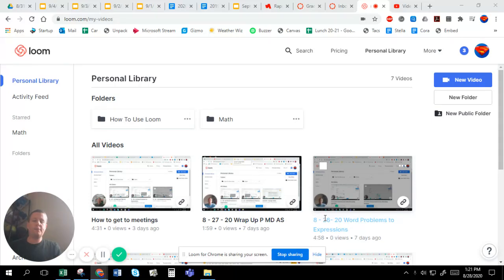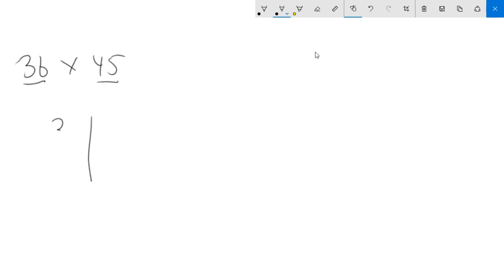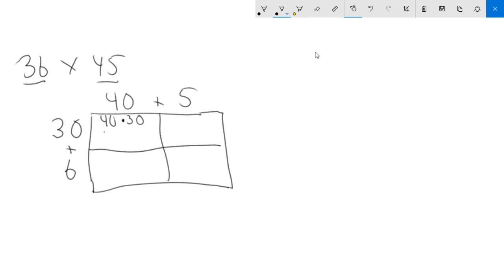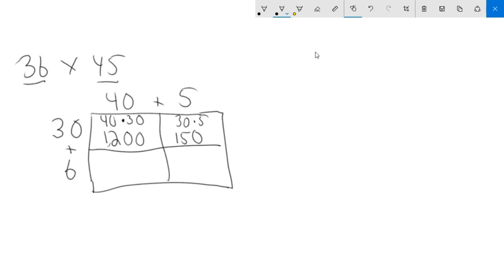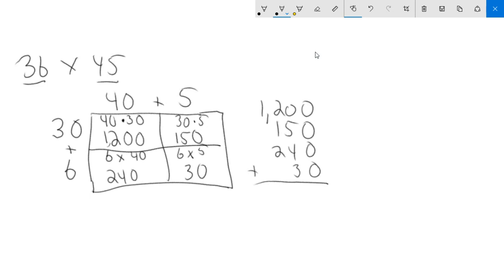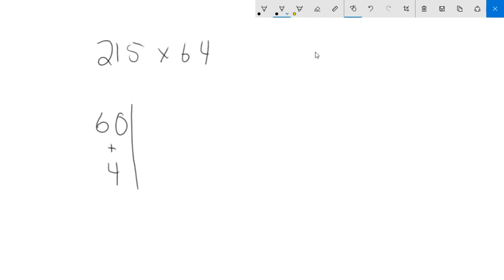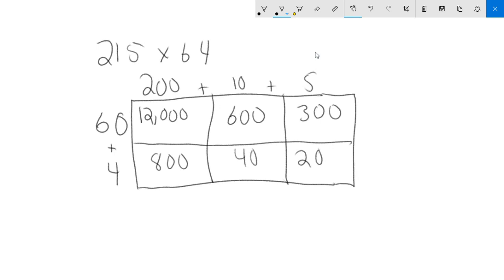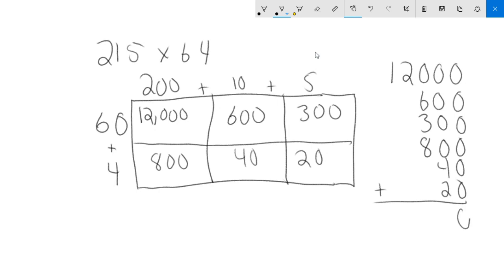Area Model 2 digit by 3 digit